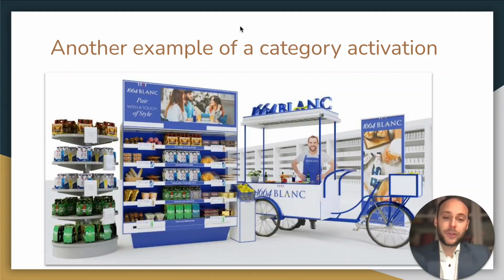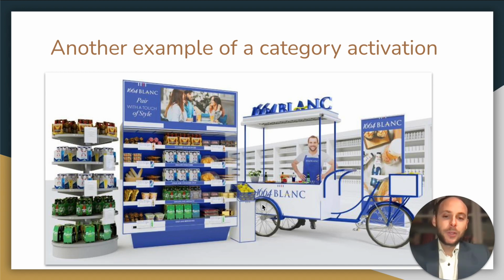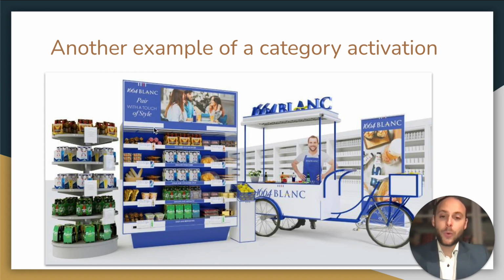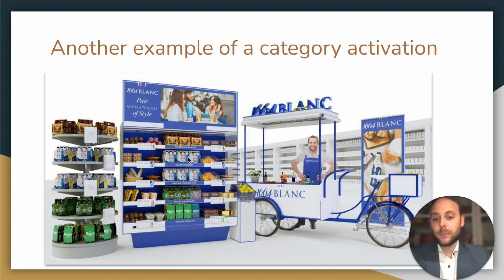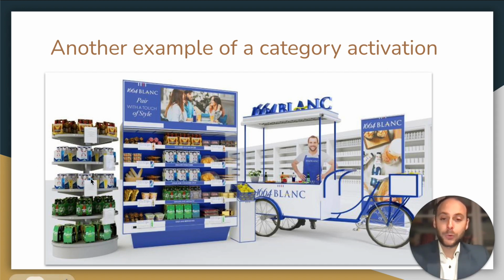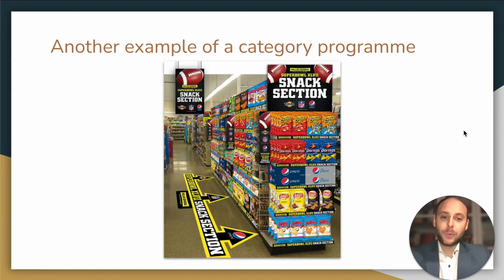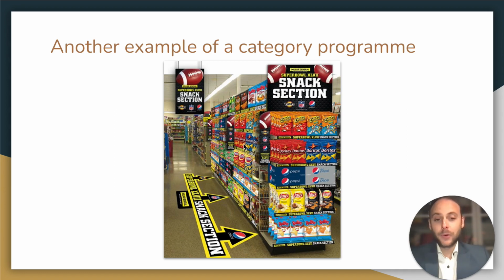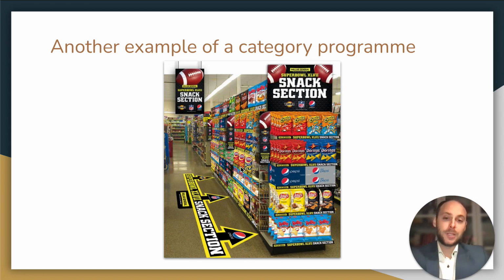Two best in class examples of category activations, Shopper Marketing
Join us in our insightful YouTube video as we showcase two exemplary examples of category solution activations in shopper marketing. Explore how these best-in-class initiatives optimize product assortments and enhance shopper experiences, offering valuable insights for brands seeking to elevate their retail strategies and drive sales. 🛍️🏆